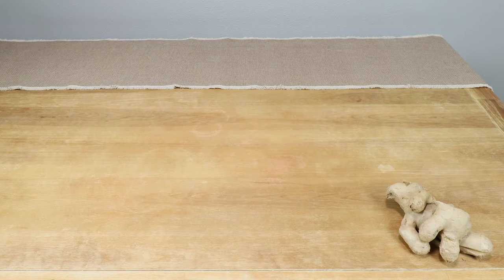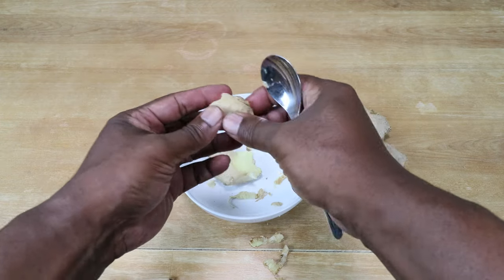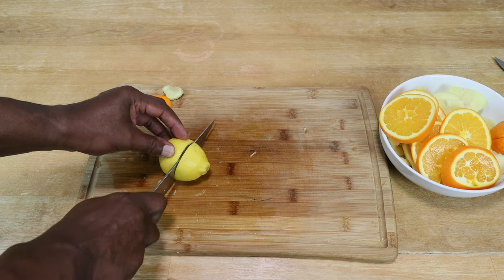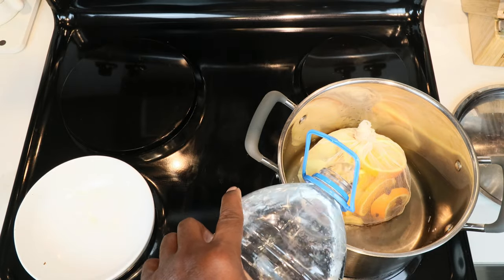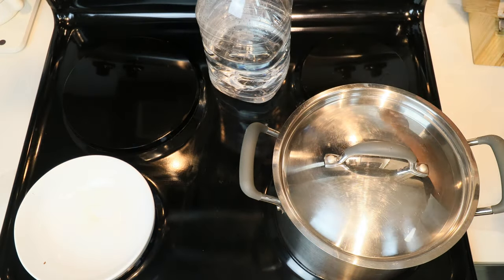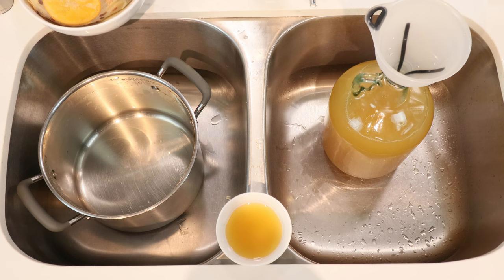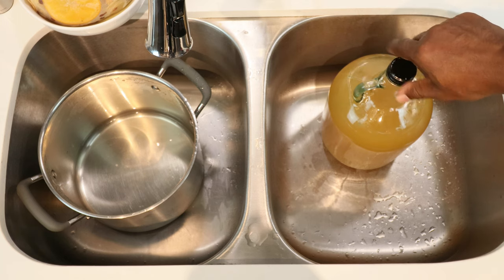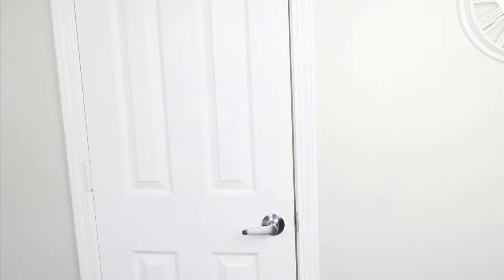Making Ginger Mead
Describes the initial steps in making 1 gallon of ginger mead.  Follow up steps can be found

Ingredients:
   16 oz Ginger
   3 pounds raw honey
   1 gallon water
   1 orange
   1/2 lemon
   1/2 cup raisins
   1/2 teaspoon wine yeast
   1/2 teaspoon bread yeast